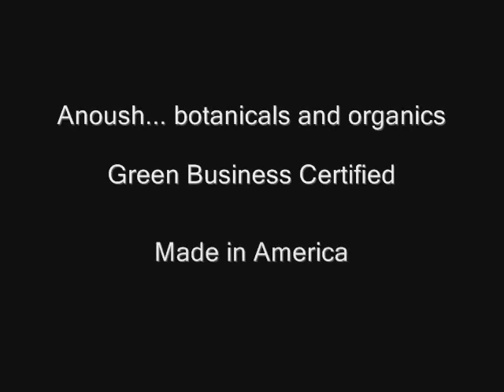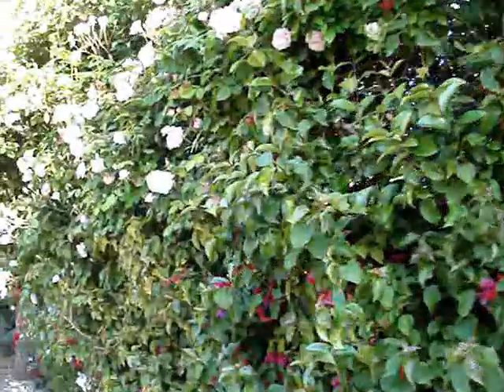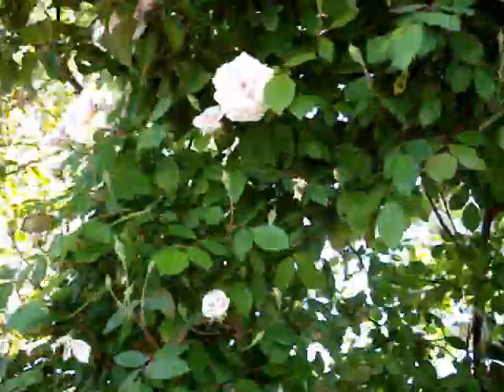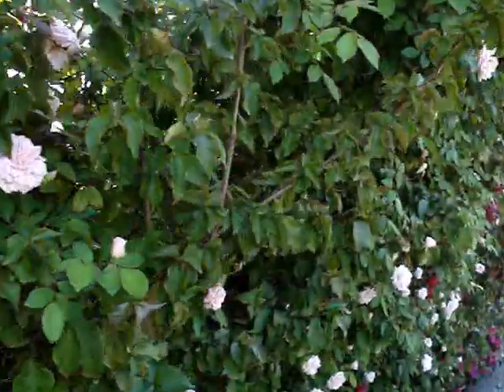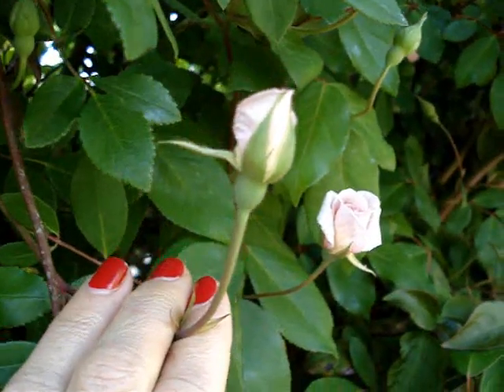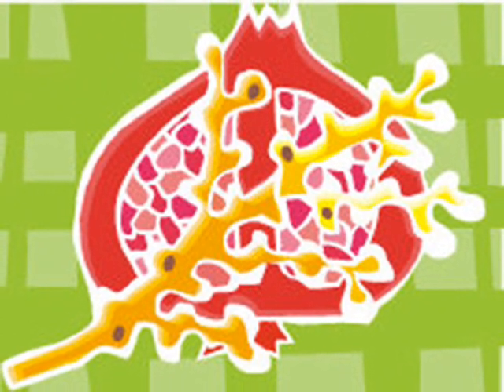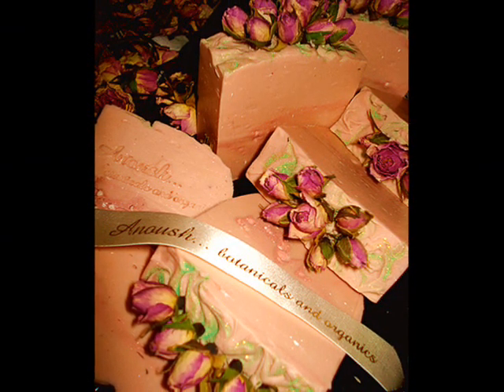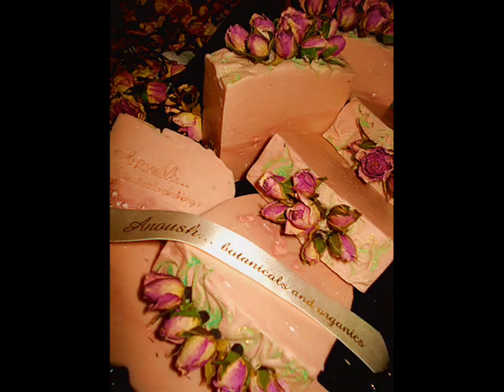Anoush... Everything is Coming up Roses & Shabby Chic Soap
Anoush... botanicals and organics shows growing roses used for Personal Care
Proudly made in America!